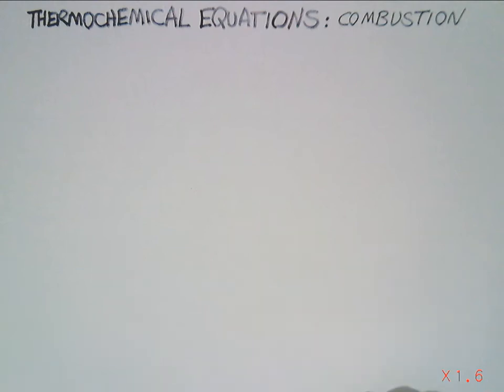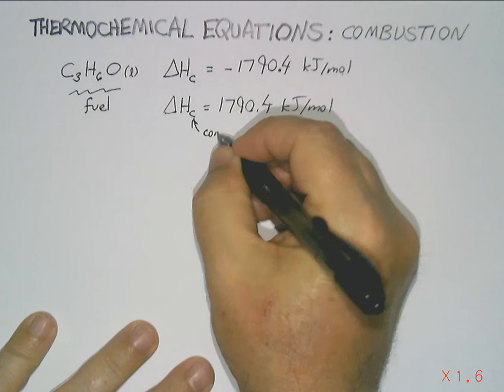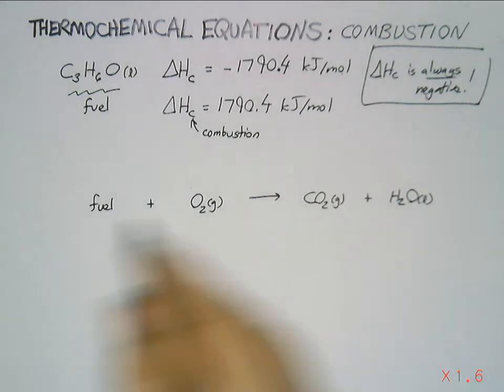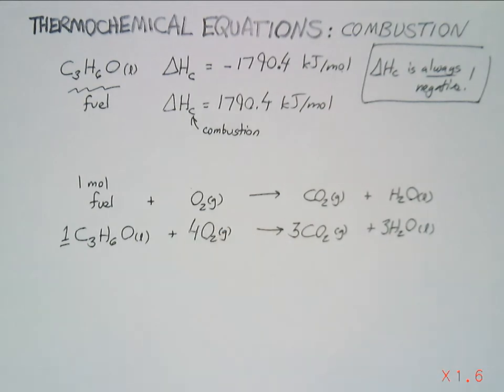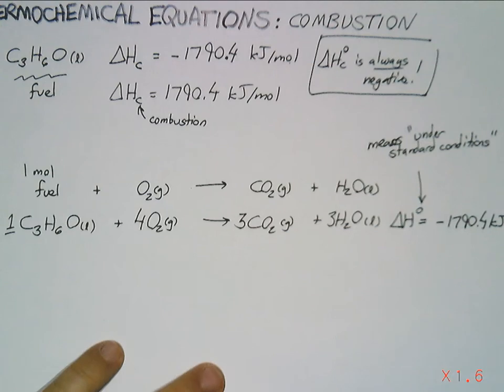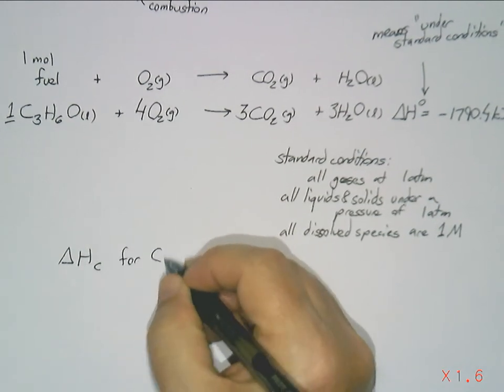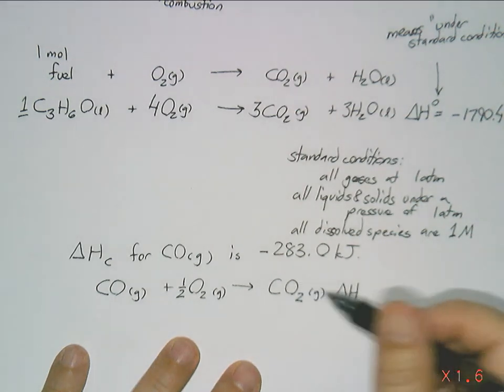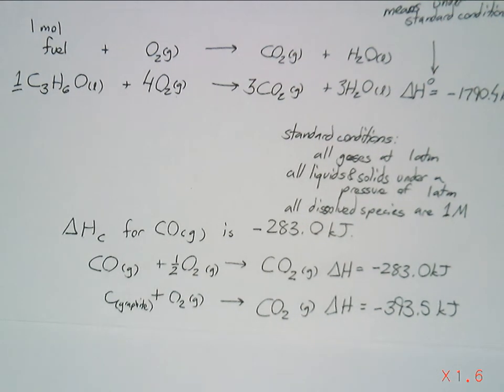Thermochemical Equations Combustion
In a combustion equation, one mole of a fuel compound reacts with O2 gas. All of the carbon in the fuel becomes carbon dioxide gas, and all of the hydrogen in the fuel becomes liquid water. The reaction enthalpy for a combustion reaction is called a heat of combustion, and it is always negative (that is, combustion reactions are always exothermic).